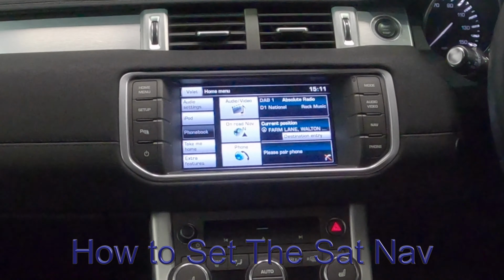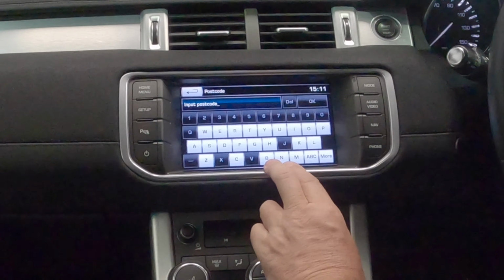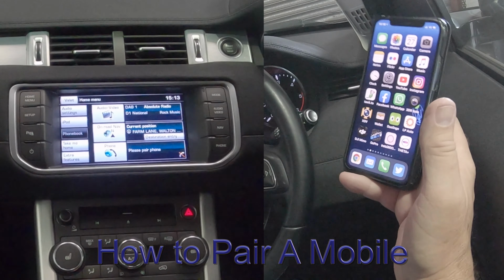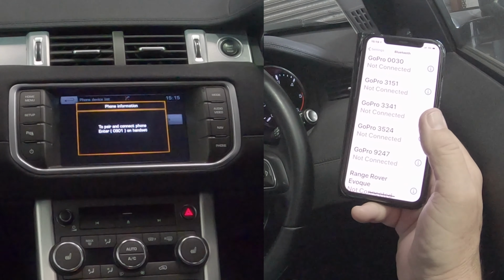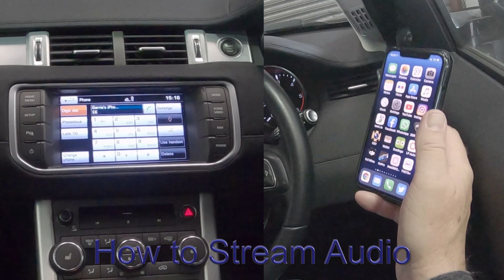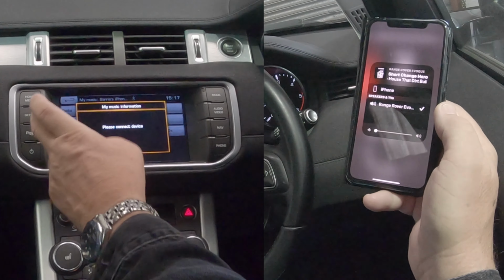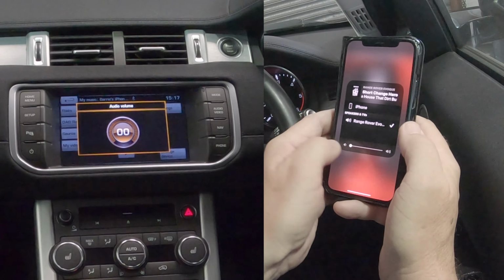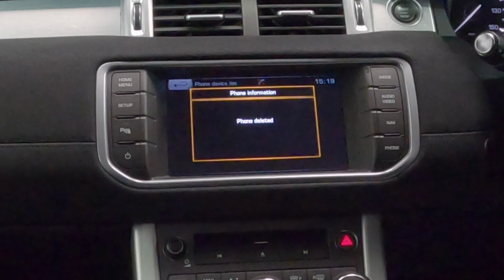How to set the sat nav, stream music, pair and delete a mobile in a 2014 Range Rover Evoque